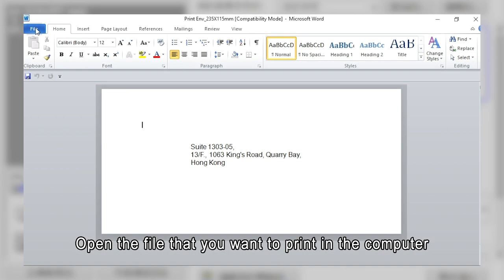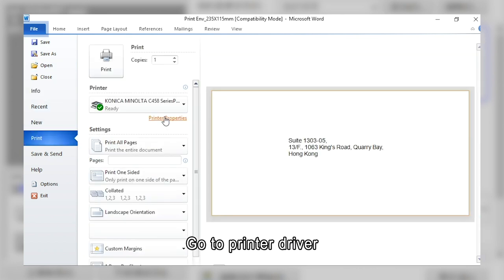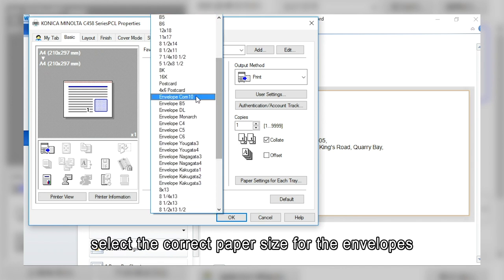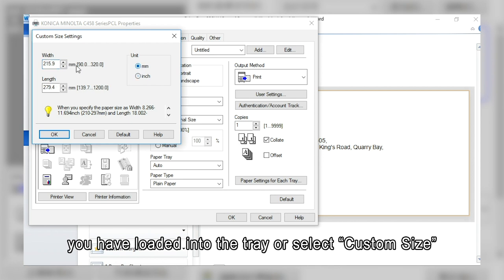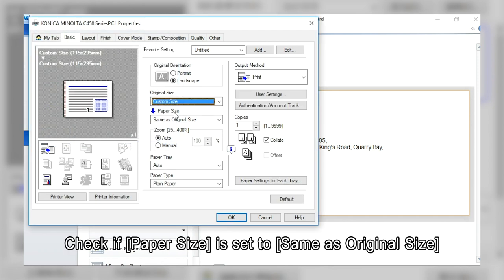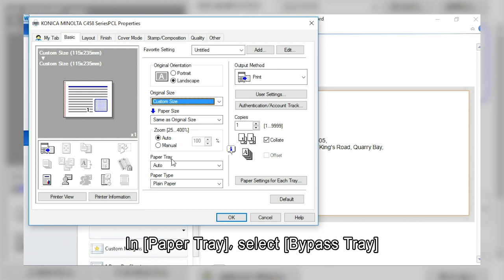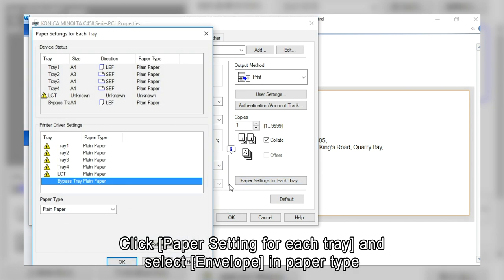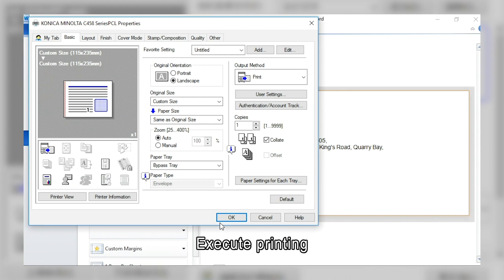Digital Multi-functional System - Print - Advanced Print Function (Part 3) - Print Envelope